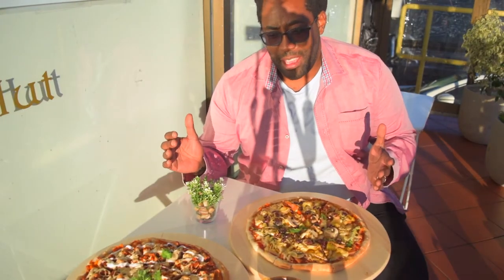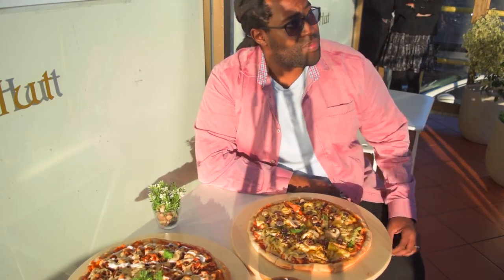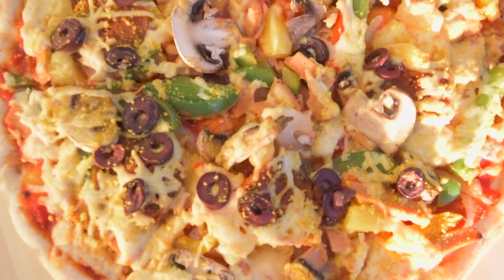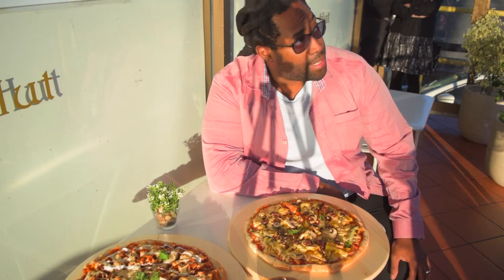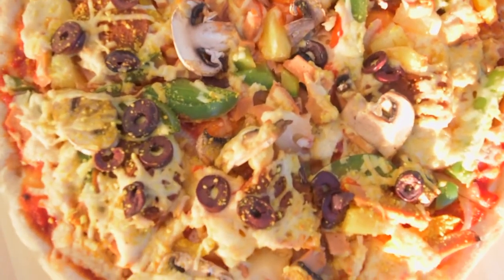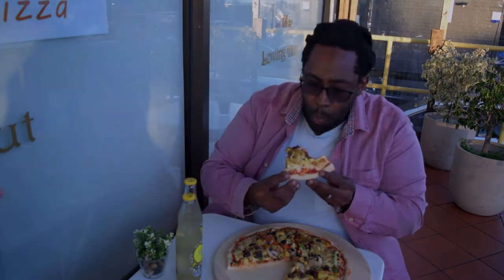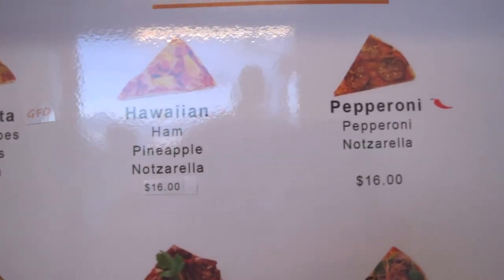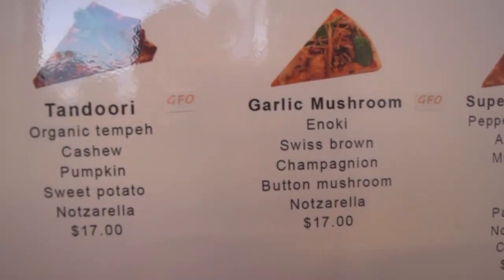Could this be Perth's best vegan pizza? - Episode #7 - Peace'za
This week I try vegan pizza for the first time to see what all the fuss is about and I was more than impressed! I can honestly say this is one of the best pizza's I've EVER had in my life, vegan or otherwise!
Come down to Victoria Park with me as I taste the delights at Peace'za!

Find Us On Our Other Networks

Check out some of these fantastic food offers from our partners!